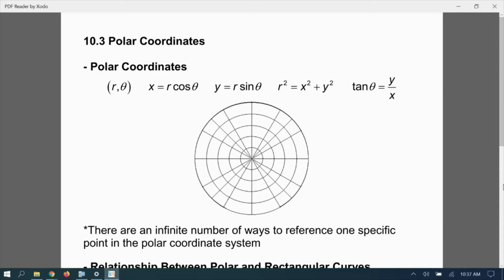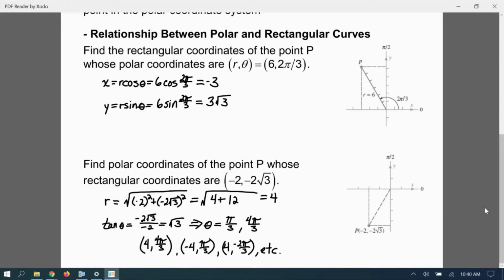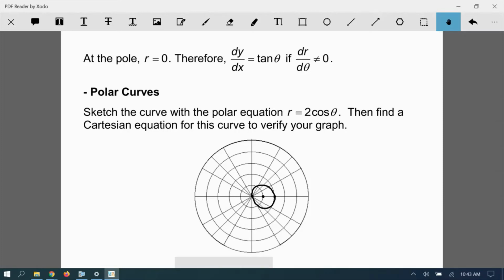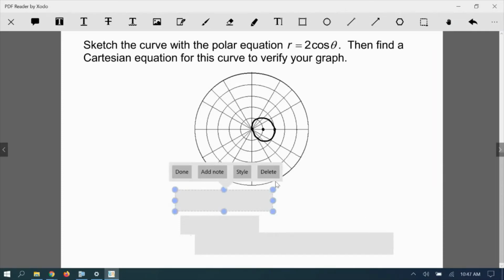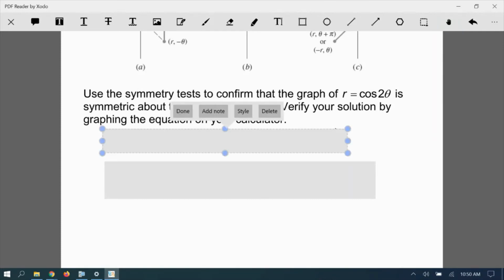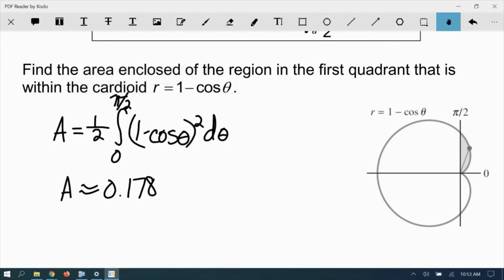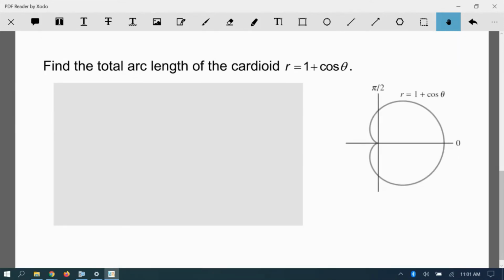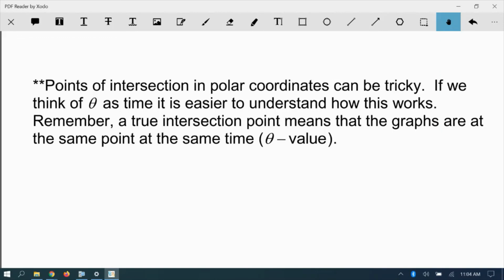MVC - Lessons 10.3 and 10.4 - Westwood High School